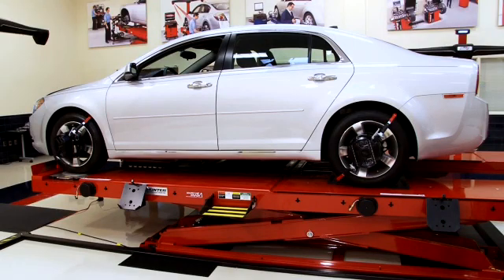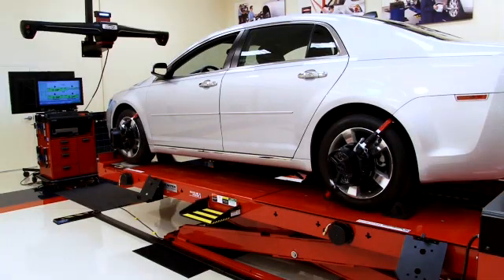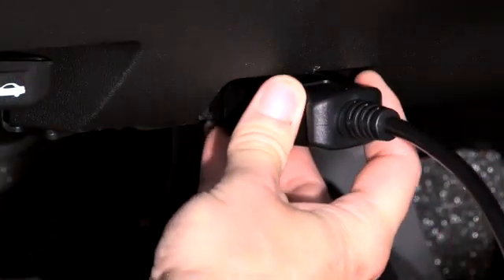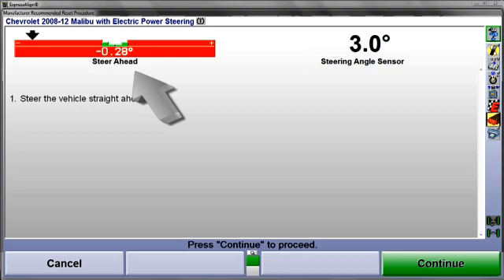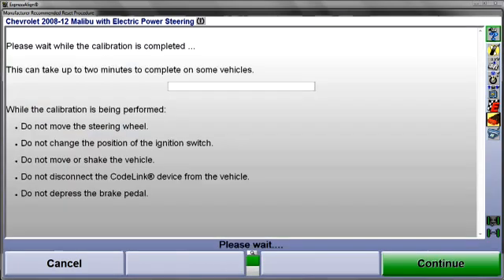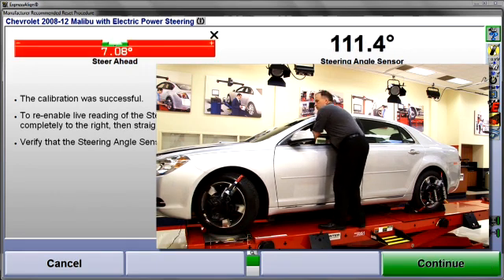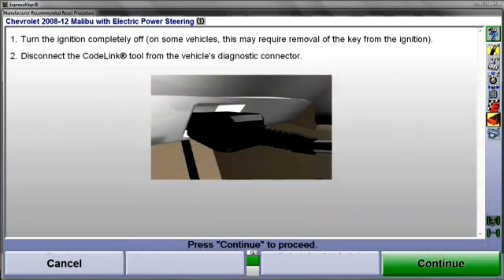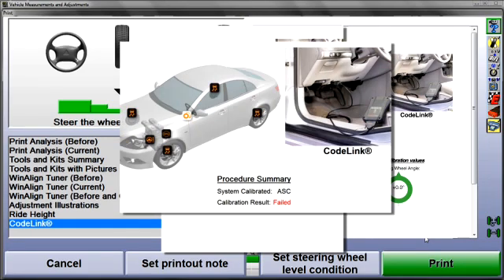Wheel Alignment - CodeLink for GM - Hunter Engineering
Hunter's wheel aligner reset tool, CodeLink is the industry's most innovative steering angle sensor reset tool.